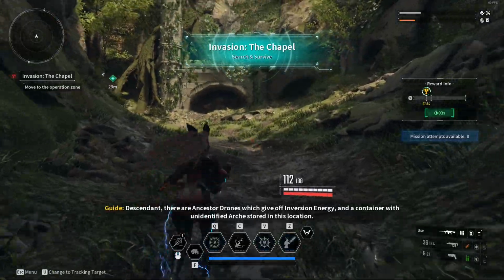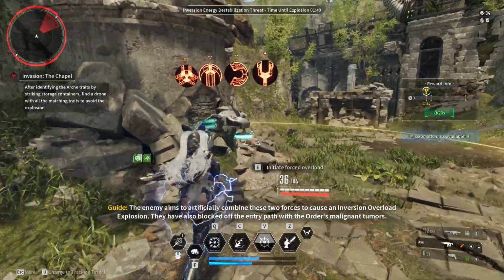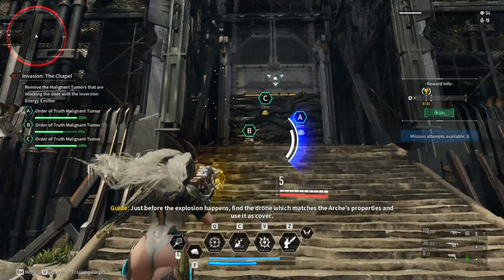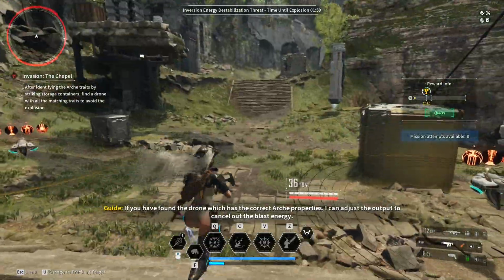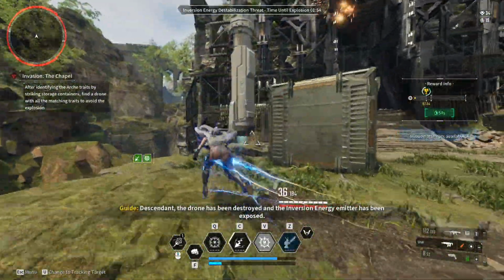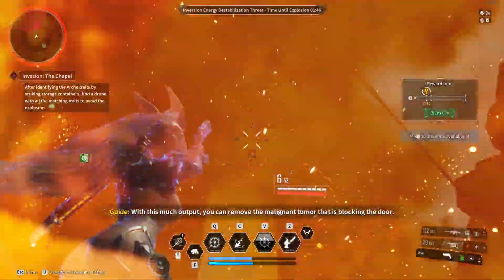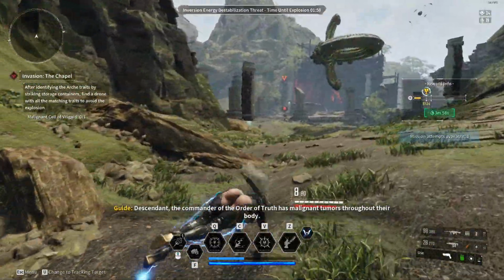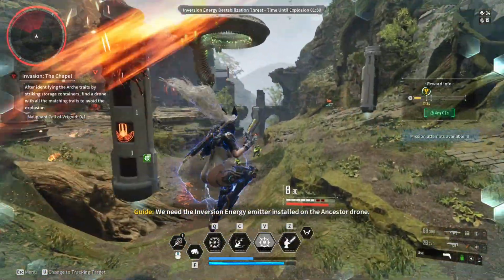TFD - Invasion: The Chapel (4m 50s, Ult Bunny)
Ultimate Bunny solos an Invasion Dungeon, Invasion: The Chapel and clears it under 5 minutes, obtained the "best rewards".

Not difficult once you figure out what and where to look at:
1. Towers have/don't have Symbols on them, they always have 4 "Sections".
2. Clear those "tumors" to see if which Symbol and on which "Section" (1-4 from top to bottom).
3. Find the correct Drone to detonate; Symbols on top of the Drones have little dots on them (1-4, which corresponds with the Tower "Sections")
4. "initiate forced overload" on Drones that have the exact Symbol that matches on the exact number of Section on any of the Towers, for example:
- if you see a "Y" Symbol on the 3rd Section (from the top) of a random Tower, find a Drone with a "Y" Symbol with 3 little dots on top of the "Y" Symbol
5. Stay around the Drone to not get hit.

Failure to follow one of the above stats resets your entire Area so be careful and take your time to identify the correct Symbols. Also, the detonation clears all enemies around you (except the final boss) so you can safely shoot those Eyes on the Walls.

Btw, final boss' quite easy, shouldn't have problems if you have a decent DPS weapon with you.

0:00 Invasion Dungeon check
0:40 Invasion: The Chapel
2:36 Second Area
4:28 Final Area
5:01 Malignant Cell of Vrignid
5:29 Mission Complete
5:41 Result Screen
5:58 Equipment and Stats check